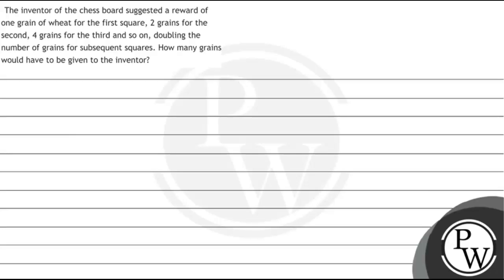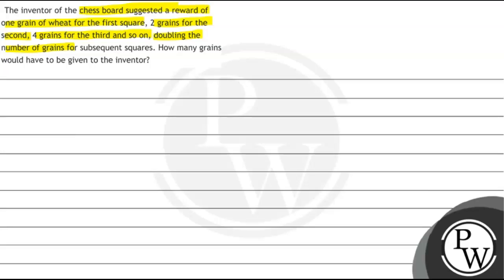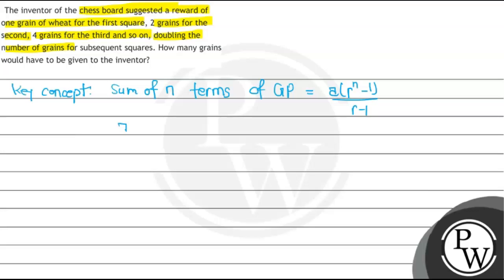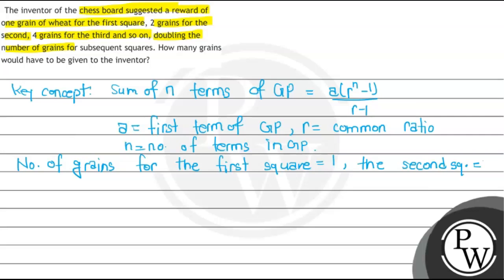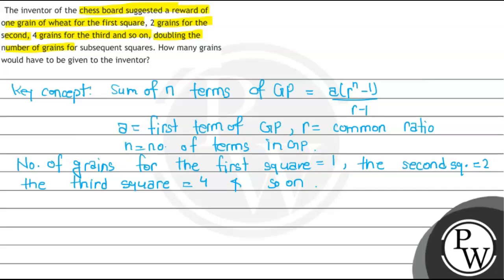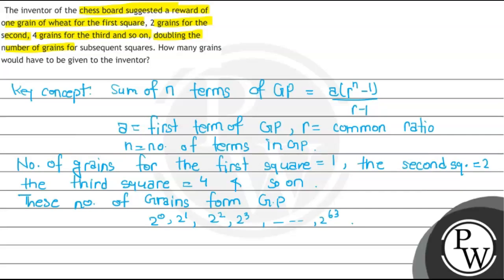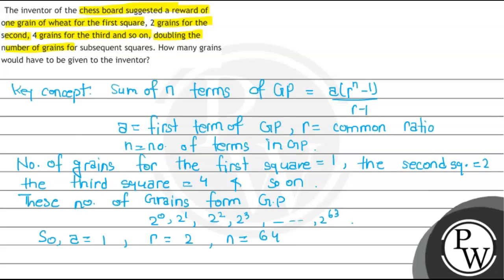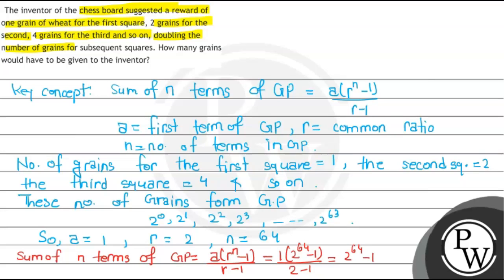The inventor of the chess board suggested a reward of one grain of wheat for the first square, 2...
The inventor of the chess board suggested a reward of one grain of wheat for the first square, 2 grains for the second, 4 grains for the third and so on, doubling the number of grains for subsequent squares. How many grains would have to be given to the inventor?